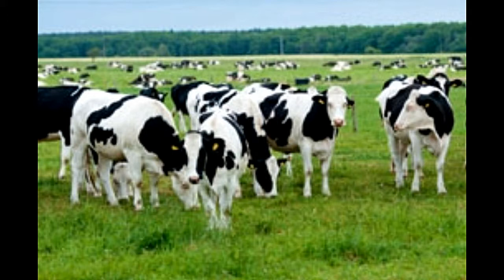Meaning Pros and Cons of Artificial Insemination in Cattle